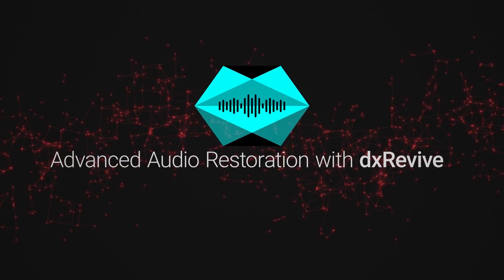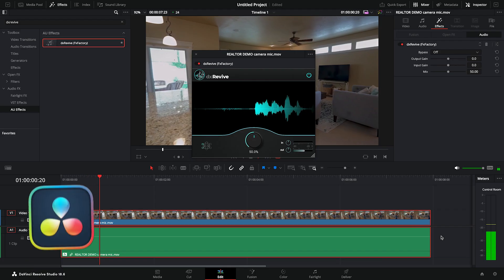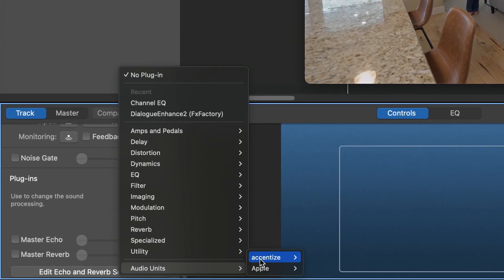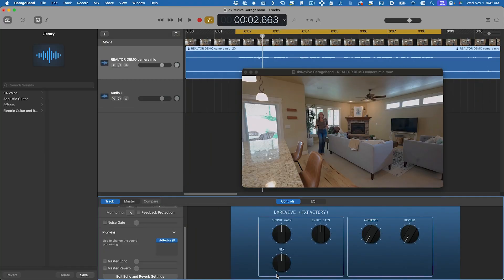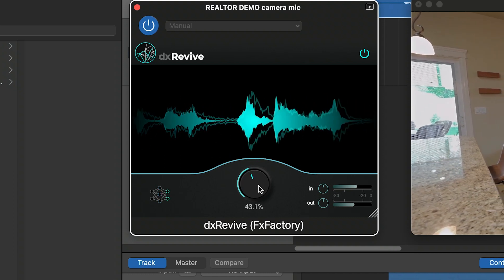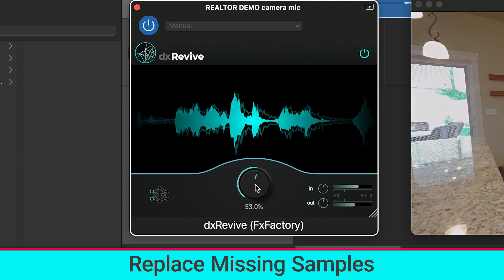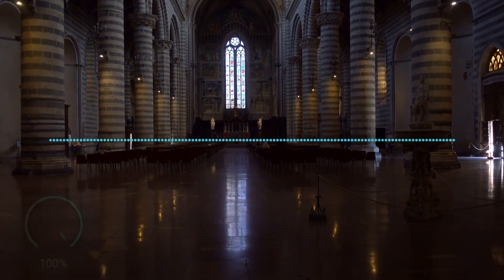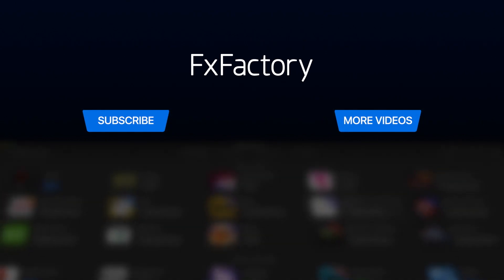Restore Audio in GarageBand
Unlock studio-quality audio in seconds with dxRevive.

This intelligent audio restoration plugin lifts your recorded voice to studio-level quality, regardless of the language spoken.

Versatility at your fingertips: dxRevive is compatible with multiple host applications like Final Cut Pro, Premiere Pro, Davinci Resolve, Adobe Audition, Logic Pro, and GarageBand. In fact, it works in any software that supports an AudioUnit plugin.

Quick and easy to use, find dxRevive in the effects browser of your chosen host application and experience the automatic improvement it offers.

Adjust a single strength slider to remove noise, eliminate reverb, restore absent frequencies, and much more.

Every video editor, audio engineer, and podcaster needs dxRevive in their toolbox.